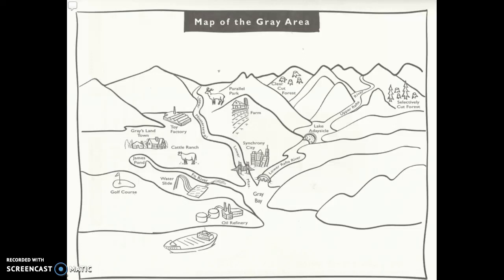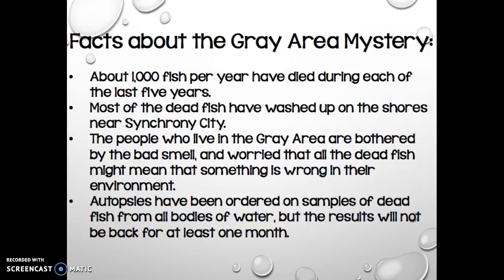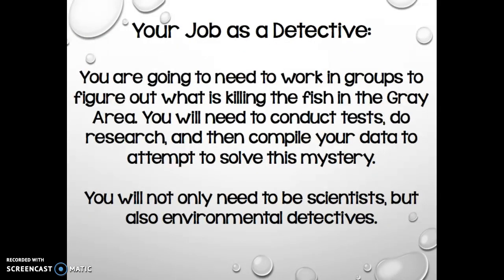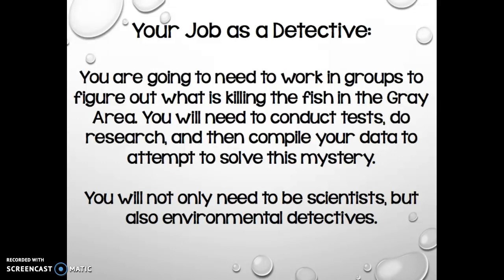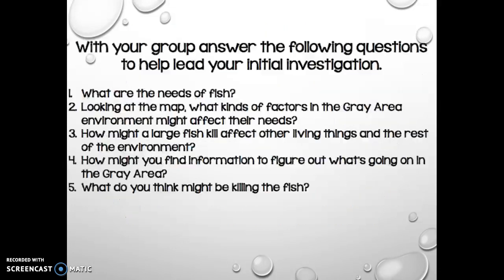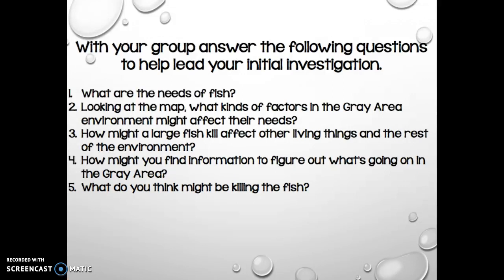Environmental Detectives - Intro